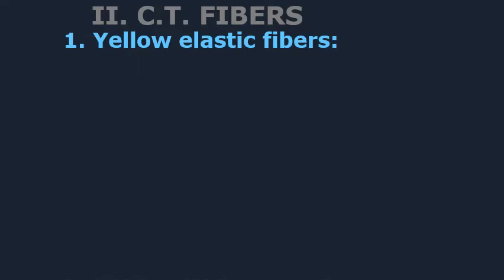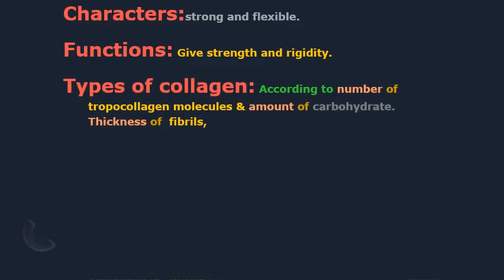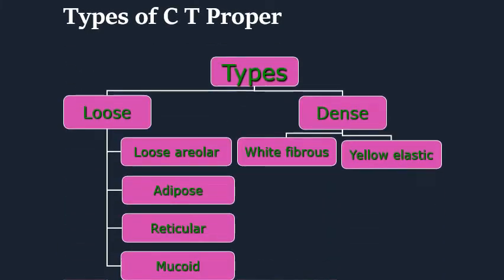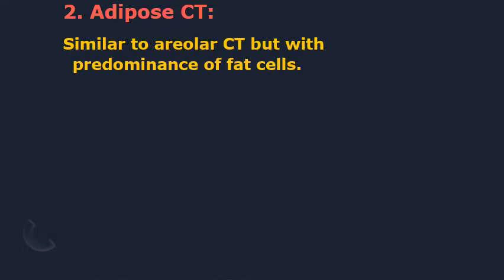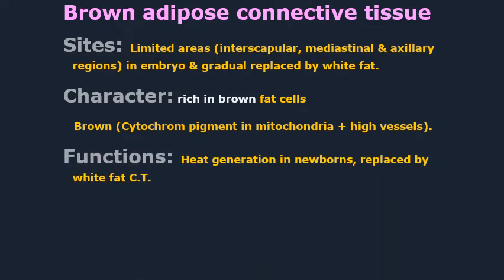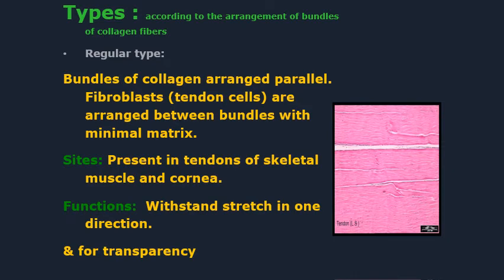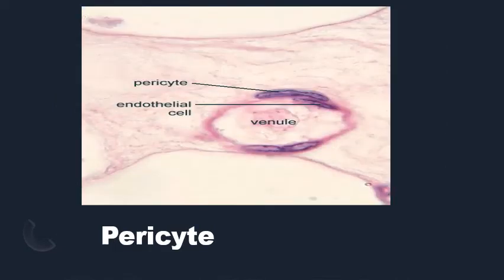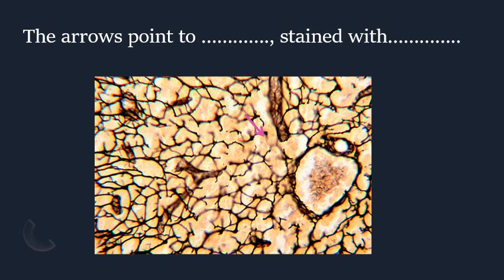connective tissue second part